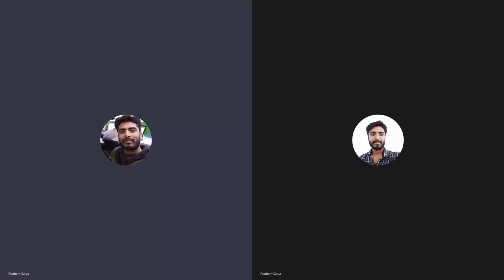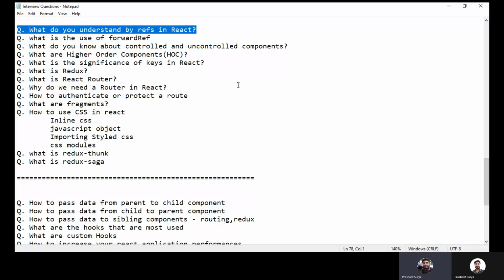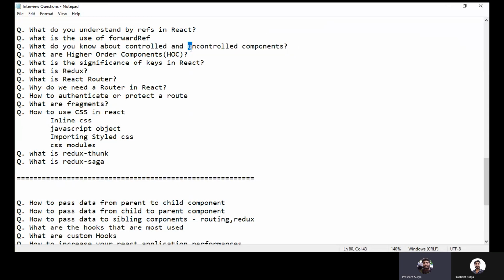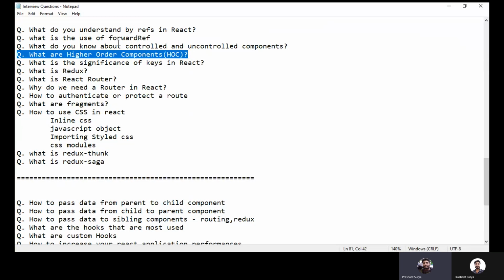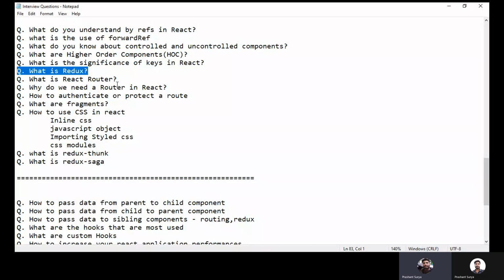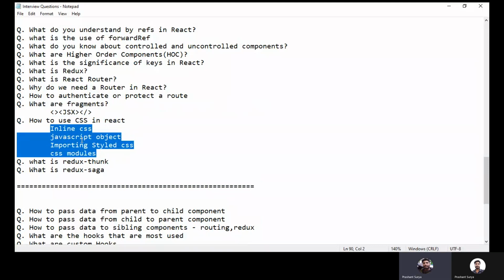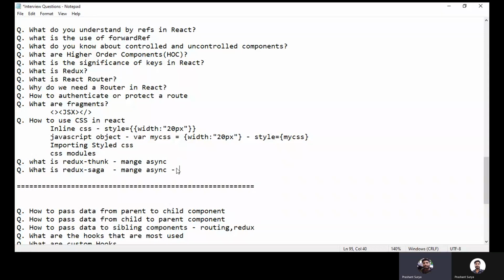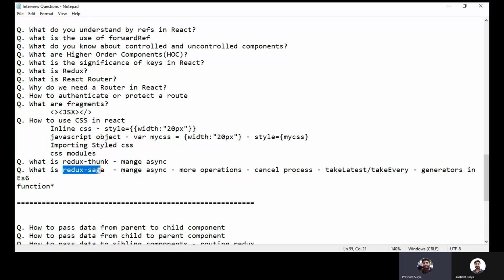React Interview Questions | React.js Interview Questions Discussion Part 3 | React Course 2022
React Interview Questions | React.js Interview Questions Discussion Part 3 | React Course